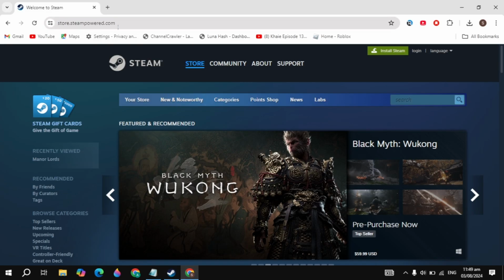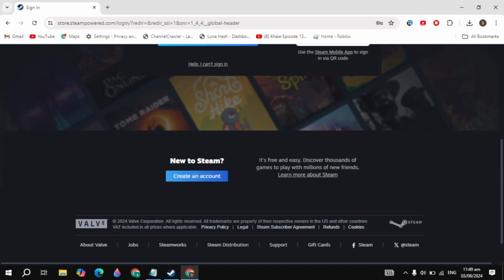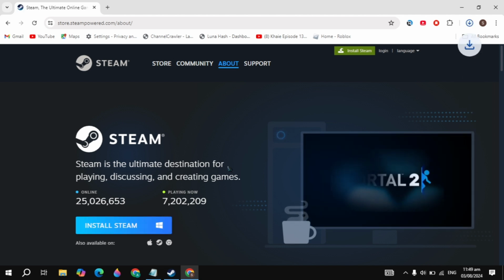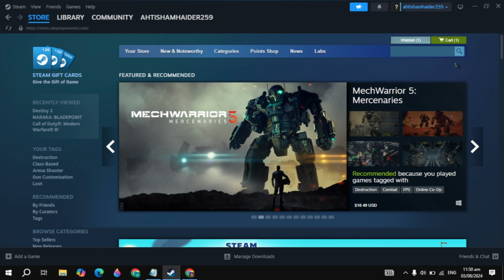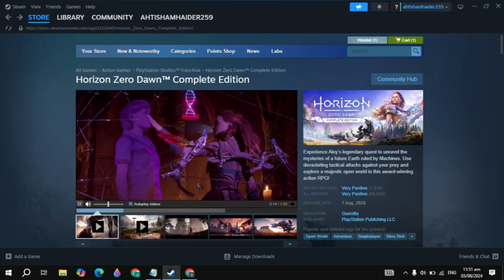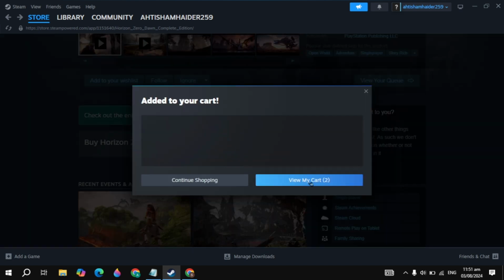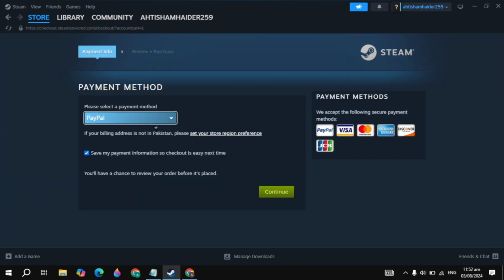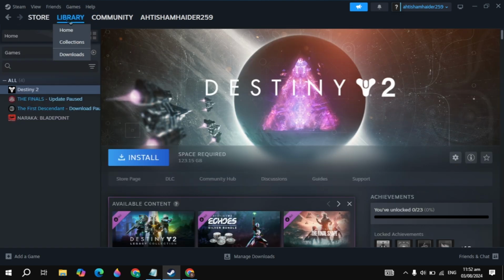How to Download Horizon Zero Dawn on Pc & Laptop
Unleash the beauty of Horizon Zero Dawn on your PC/laptop with this step-by-step guide! Get ready to immerse yourself in the stunning landscapes and compelling story of this epic game. In this tutorial, we'll show you exactly how to download Horizon Zero Dawn, allowing you to embark on Aloy's journey in stunning graphics and smooth gameplay. Don't miss out on the opportunity to experience this must-play title on your computer - follow our easy instructions and start playing today! Get ready to hunt robotic creatures, uncover secrets, and explore a post-apocalyptic world like never before. Dive into the adventure now!